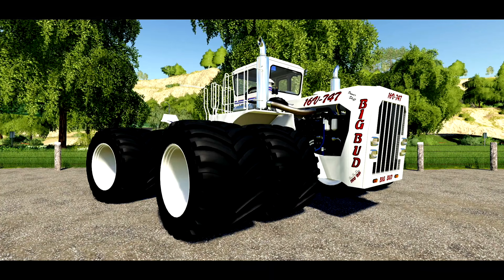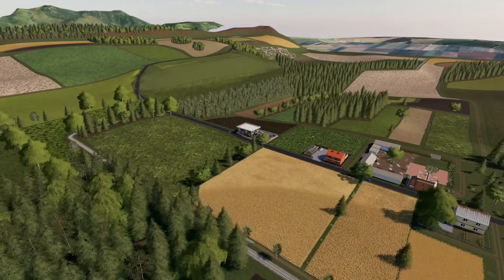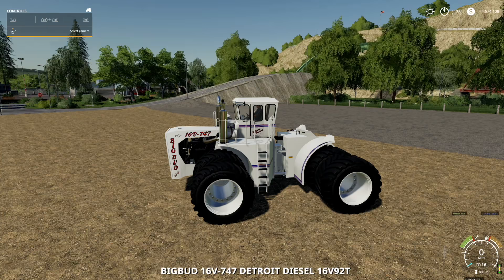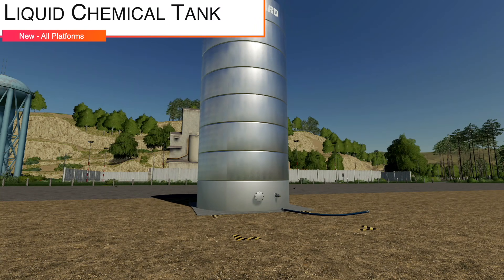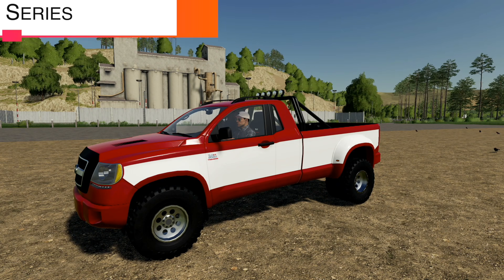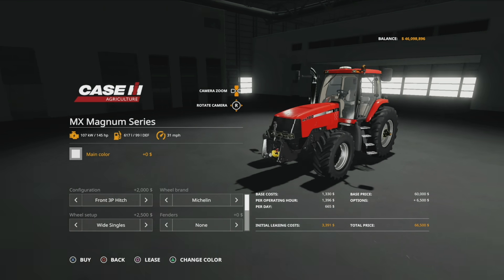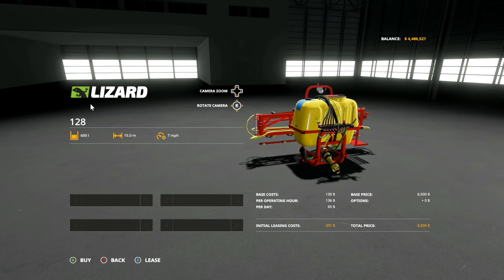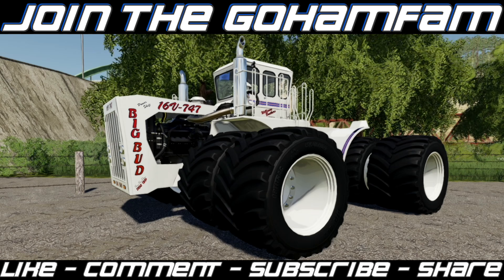New Mods! Big Bud 747, Case MX, TLX 2020 Update! (17 Mods | Farming Simulator 19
New Mods & Mod Updates - January 21, 2021
“Big Bud 747, Case MX, TLX 2020 Update!” (17 Mods)

0:00 - Intro
0:08 - Mod Overview
0:24 - Kleinseelheim
2:50 - Ciulnity
5:50 - Big Bud 16V-747
7:01 - Slate Roof Buildings
10:18 - Liquid Chemical Tank
11:08 - Cowshed With A Garage
12:09 - Garage 11x3,5x6
12:53 - TLX 2020 Series
13:17 - Lizard Auger Master
14:11 - Disc Harrow
14:24 - Bergmann HTW 65
15:09 - Case Magnum MX Series
17:11 - Lizard 128
17:44 - DNESTR-9357-02
18:55 - Collier Miller Cotton-Trailer
20:23 - Fruits Adjustment
21:46 - Forage All In One
22:28 - Outro

🔷 Helpful Links! 🔷

PS4 Pro, Nintendo Switch